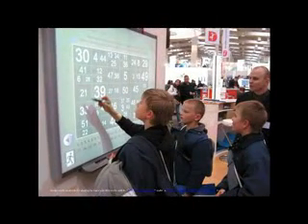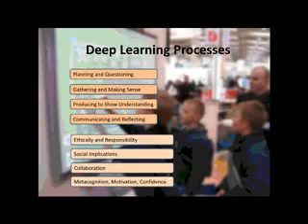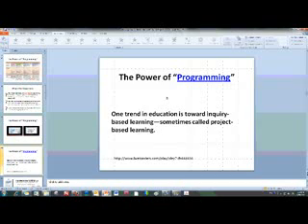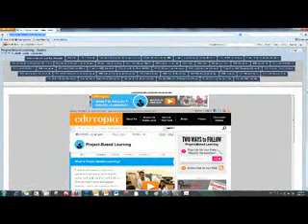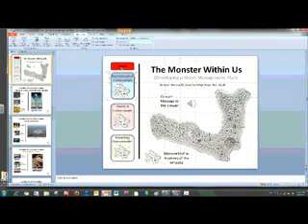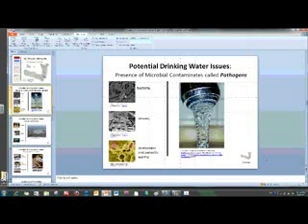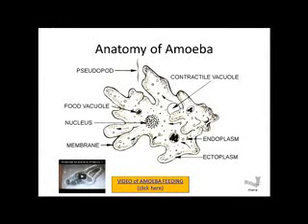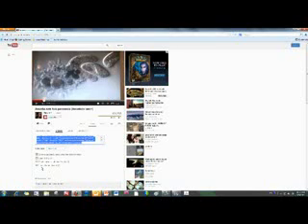Linking within PowerPoint